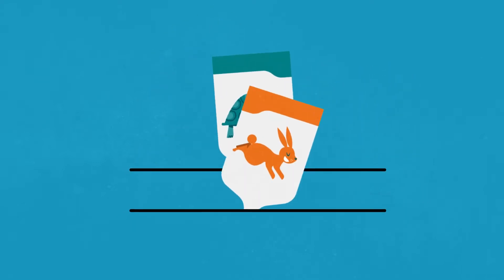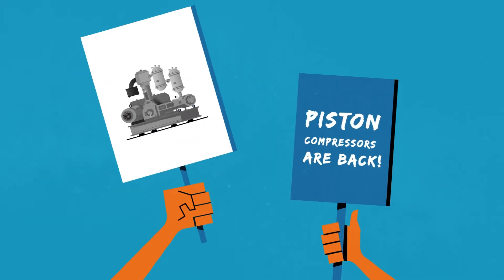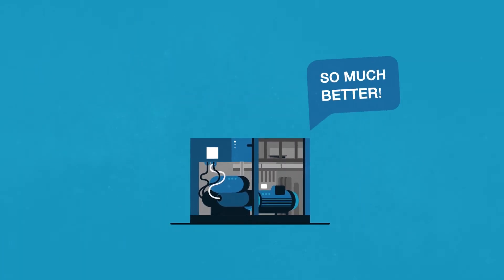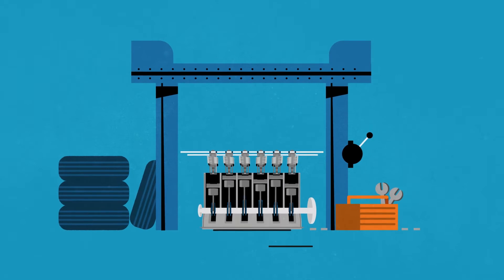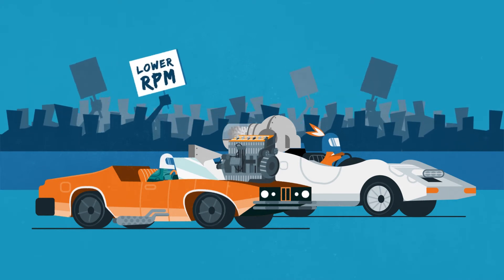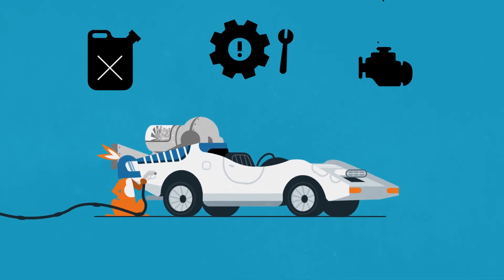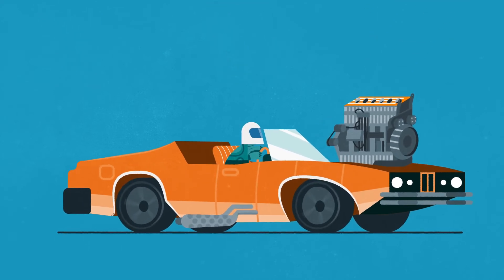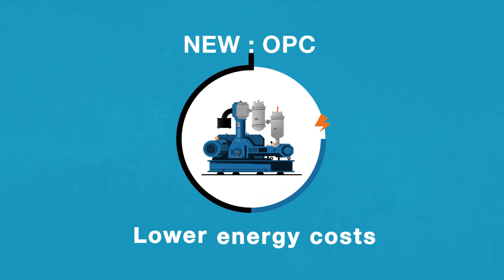AF Compressors : piston compressors vs. screw compressors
The story of the hare and the turtle, or the story of the oil-free piston technology vs. the oil-free screw technology for air compressors